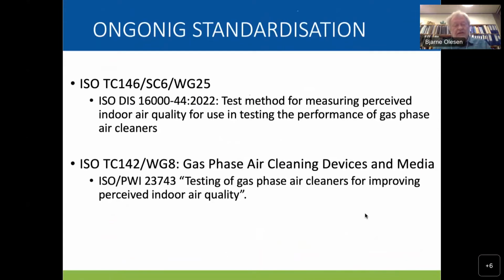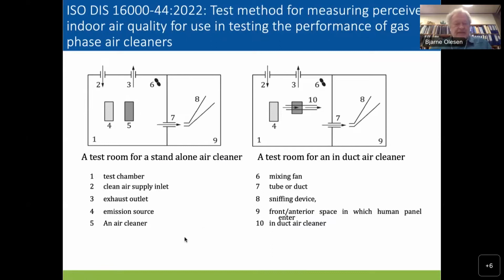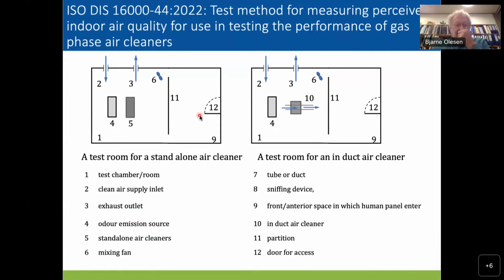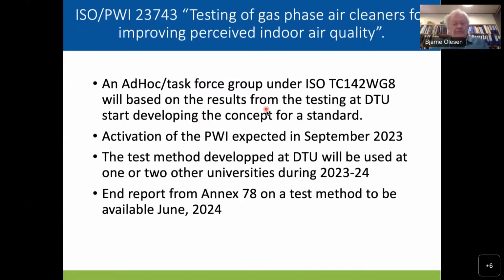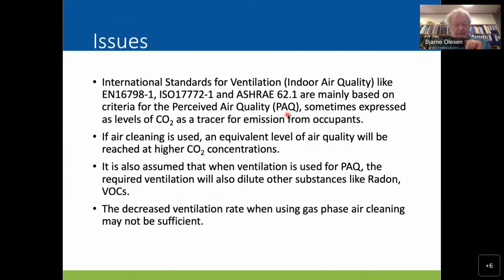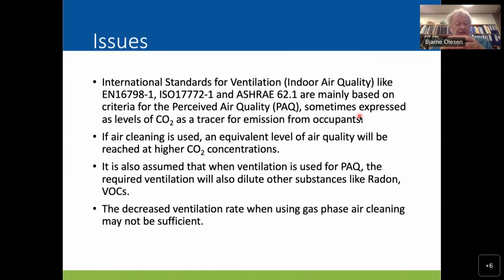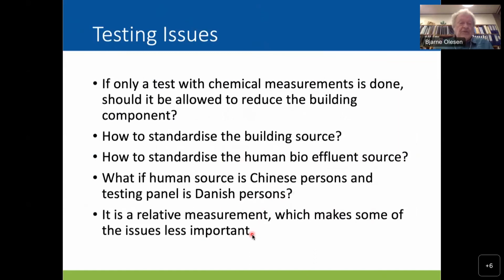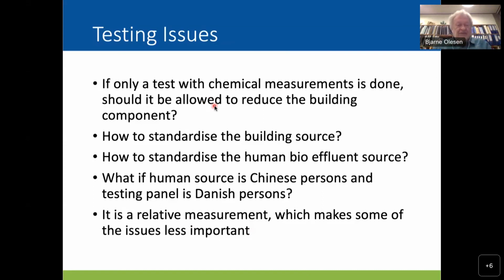Proposed plan for developing a new testing standard (Bjarne W. Olesen, DTU, DK)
A presentation by Bjarne W. Olesen (ICIEE/DTU, Denmark) on: “Proposed plan for developing a new testing standard” at the AIVC & EBC Annex 78 Industry Webinar “IEA EBC Annex 78: Substituting Ventilation by Gas Phase Air Cleaning” held on 7 November 2022.